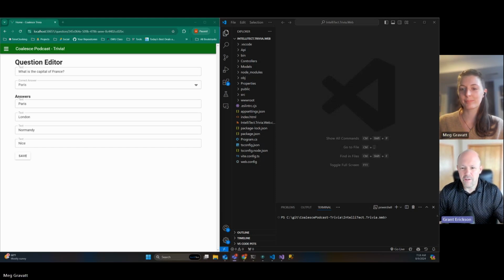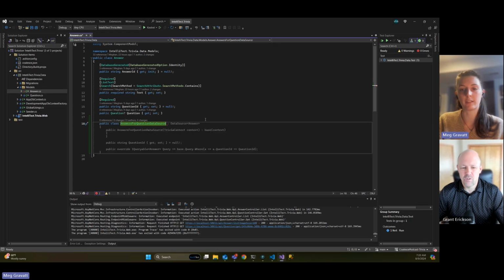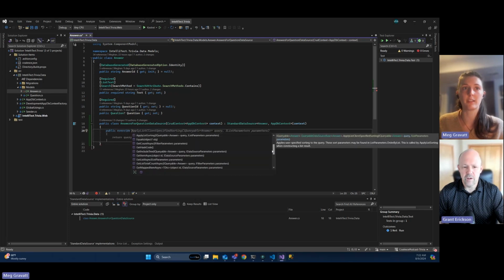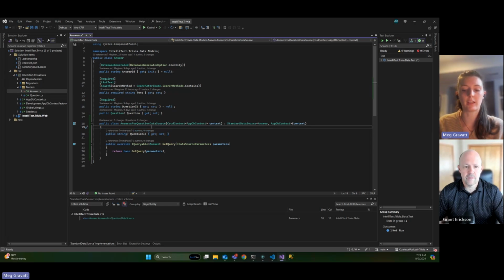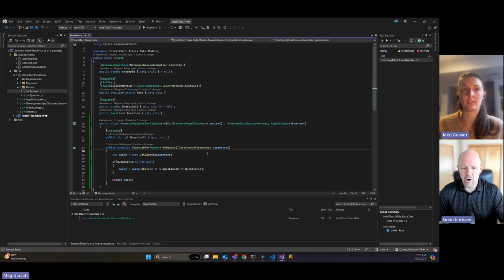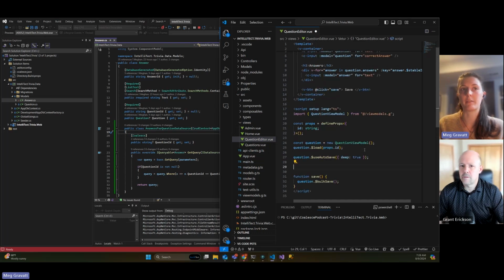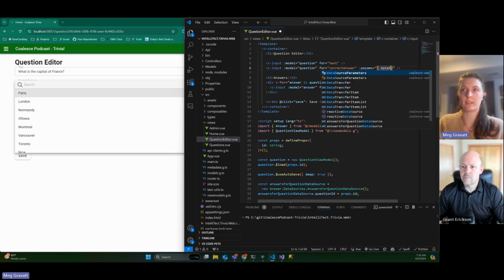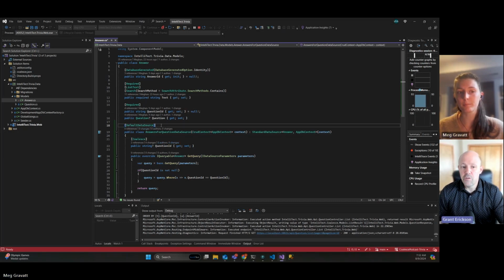The Coalesce Podcast 009: Data Sources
See how data sources can help you shape the data that you send to the client.